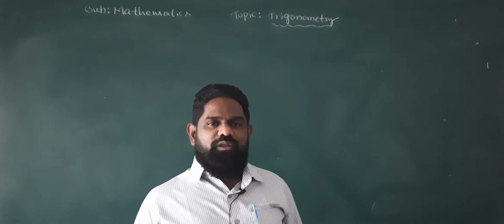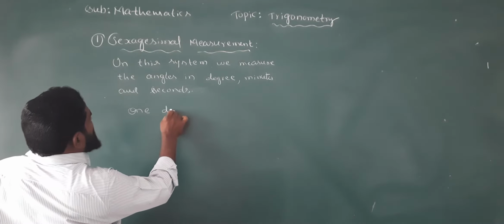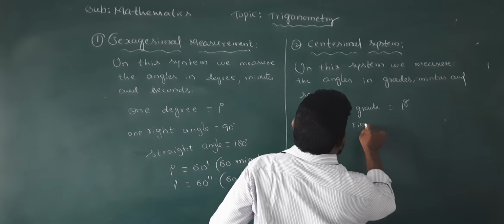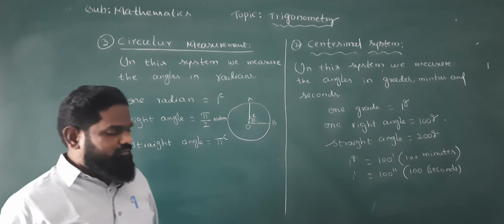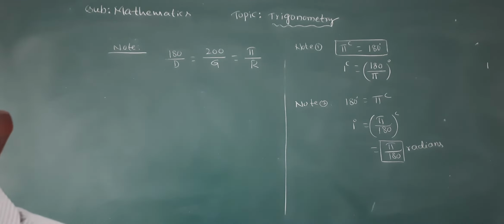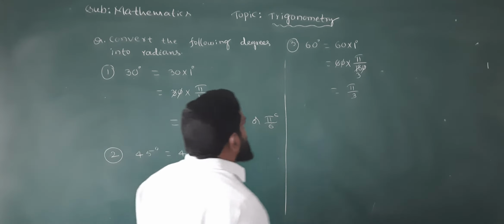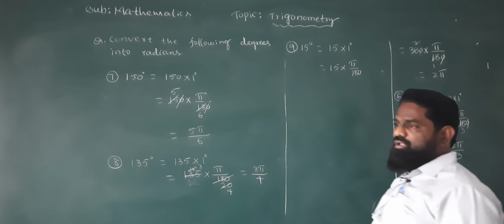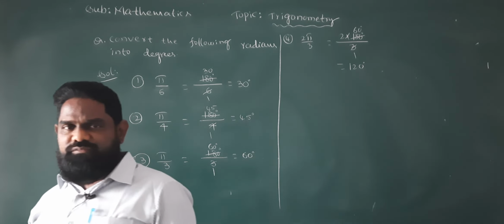MATHEMATICS 1A - TRIGONOMETRY